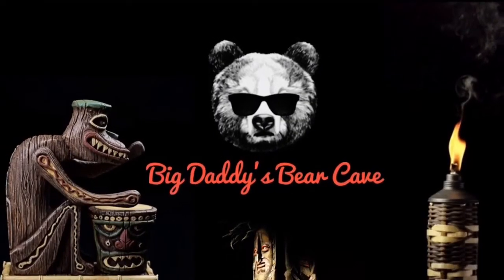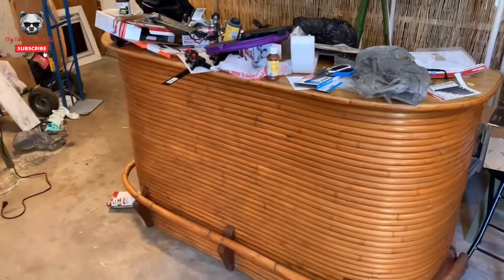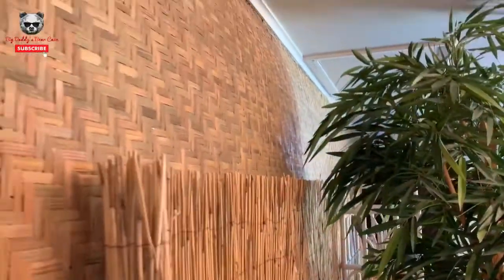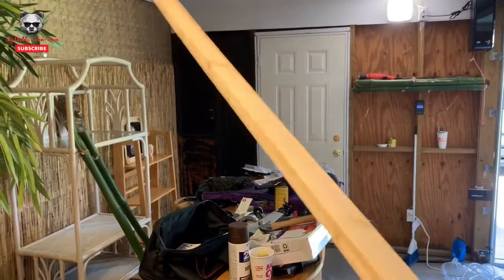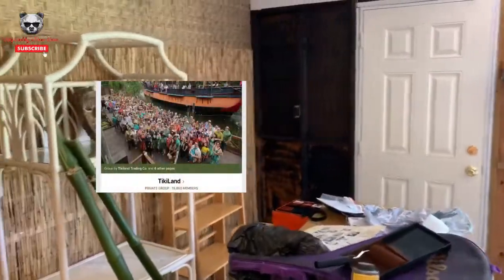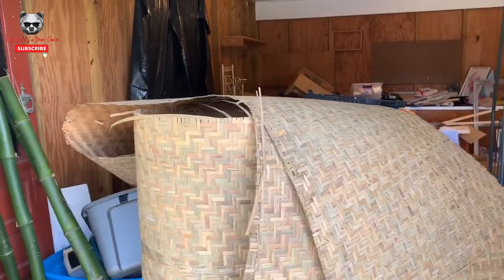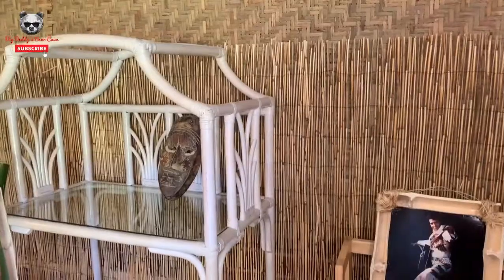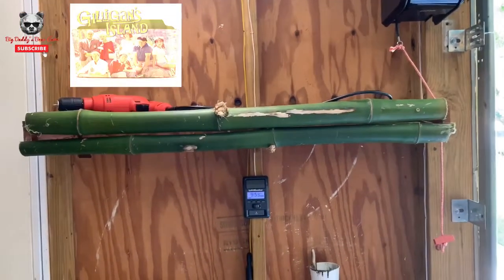Home Tiki Bar Build DIY - Bamboo Panels, Fencing, Bamboo Poles Part 1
Home Tiki Bar Build DIY - Bamboo panels, fencing, working with Bamboo Poles

My name is Tony and I’m a lifelong geek!   If you’re into  Star Wars,  Star Trek,  Disney and everything in between you’re in the right place.  I’m a California native who is a central Florida transplant for over 10 years.  I am a former Cast Member and Disney Travel Agent. My Family and I Travel to all the Florida theme park  hotspots,  Disney World,   Universal studios, and visit all the amazing spots in the south.